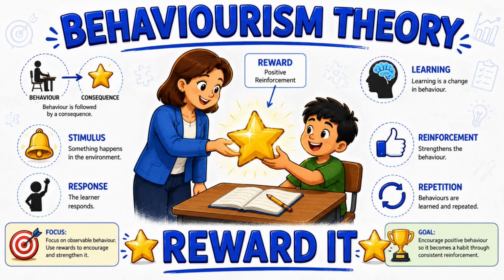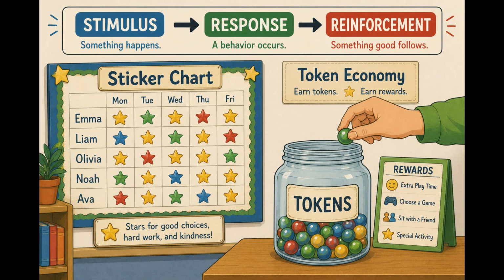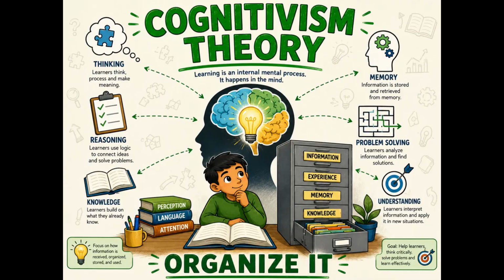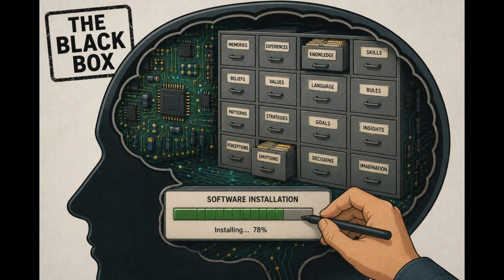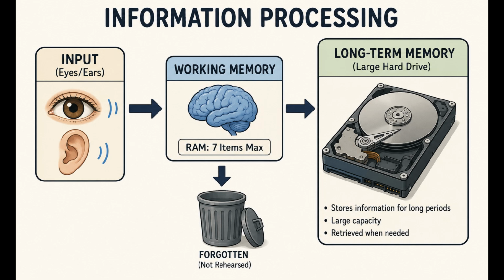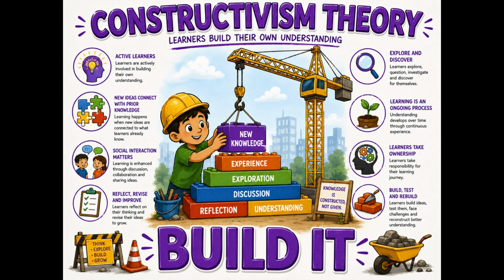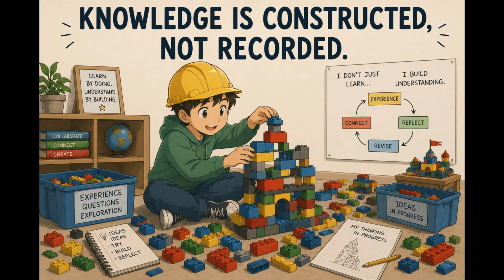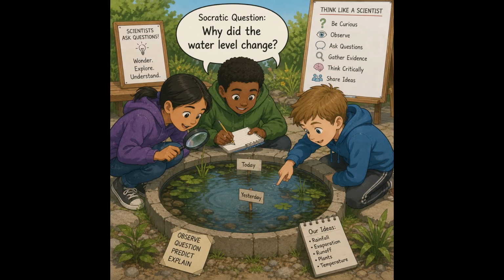Don't Study Harder: Understand These 3 Simple Theories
Description:
Struggling with Educational Psychology theories? You’re not alone. In this video, we simplify the 3 most essential learning theories that every education student and teacher trainee needs to master for exams and classroom practice: Behaviorism, Cognitivism, and Constructivism.
Visualized, simplified, and made unforgettable.